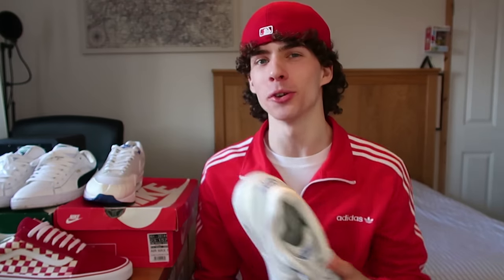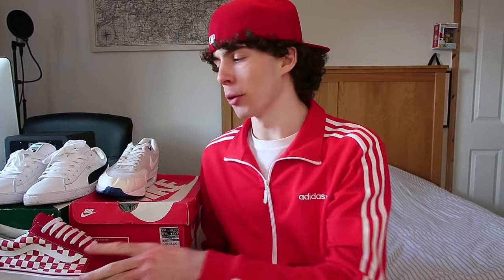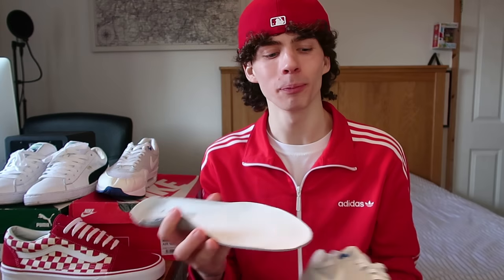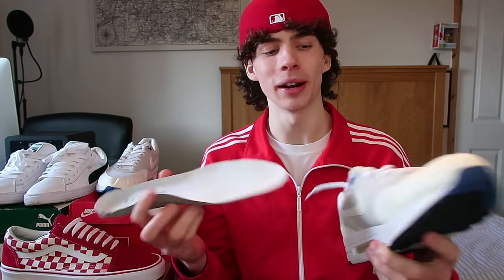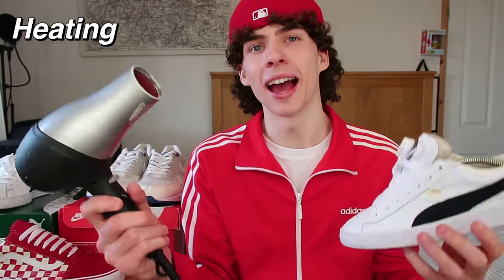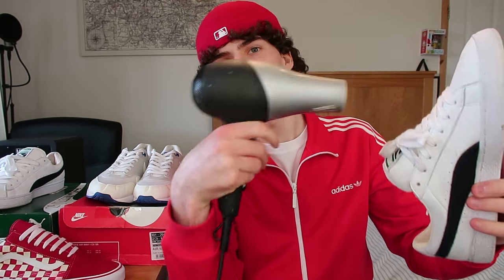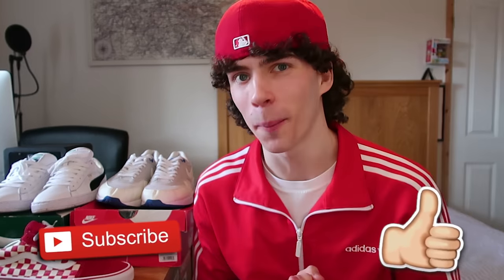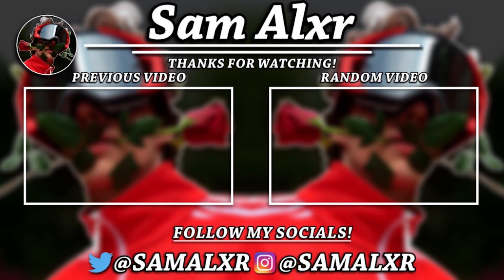3 WAYS TO FIT INTO TOO SMALL SHOES!!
This is 3 ways to fit into smaller shoes everyone needs to know!! Including the hair dryer method and more!!!

What's good everybody?! New Video! Hope You Enjoy!

Also, look out for a new video very soon! I upload new videos everyday! Daily uploads!